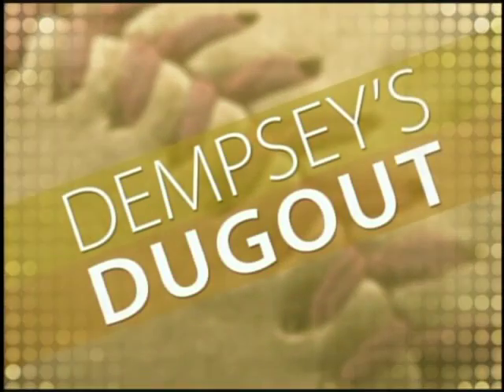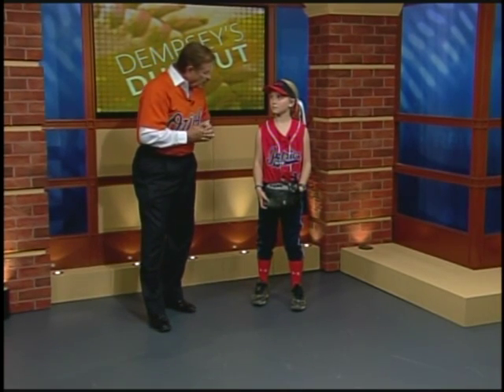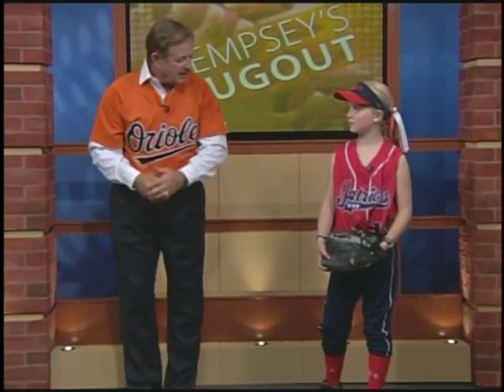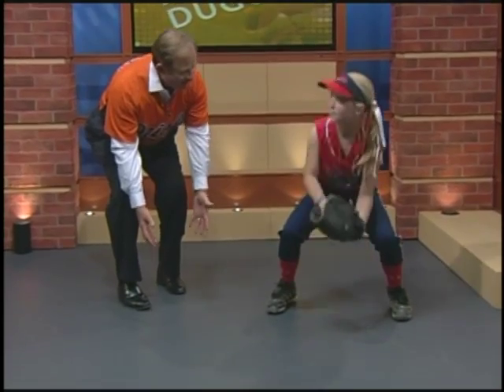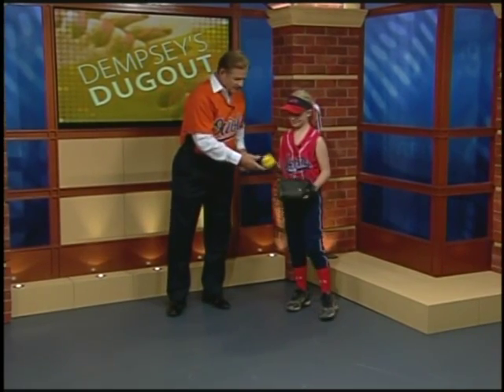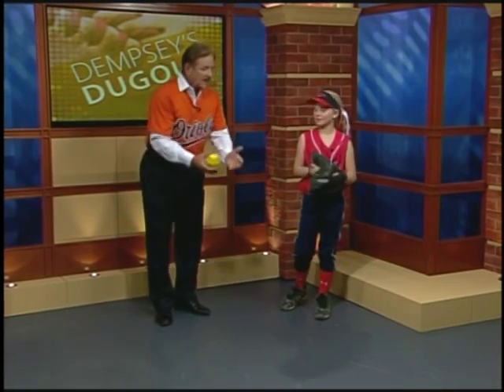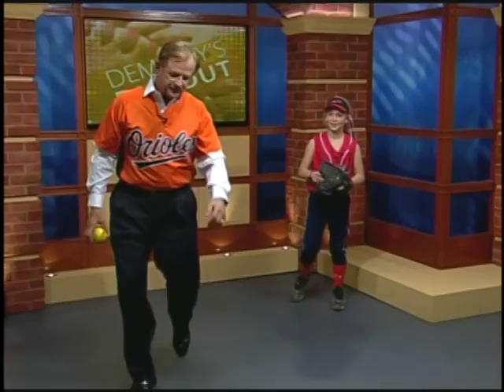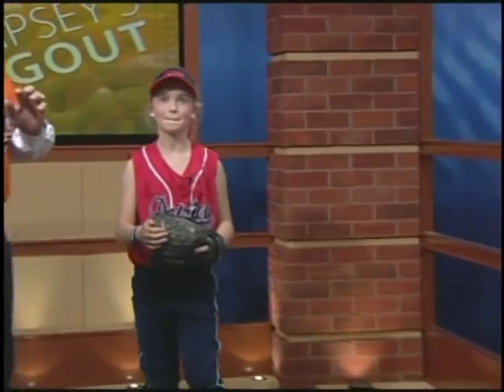Dempsey's Dugout: Rick Dempsey goes over the fundamentals of playing shortstop